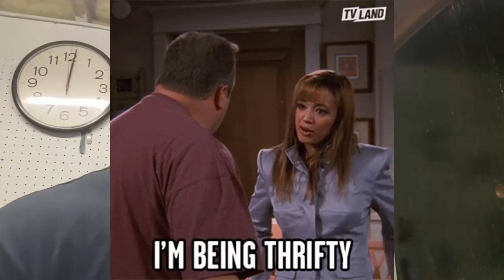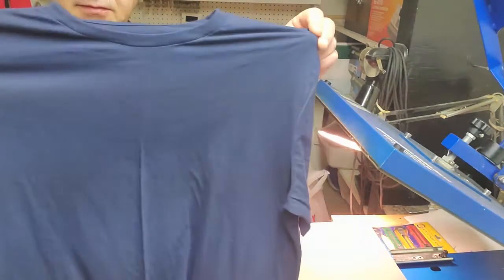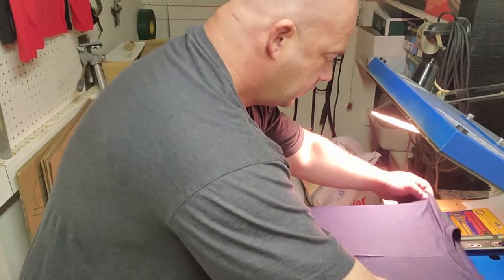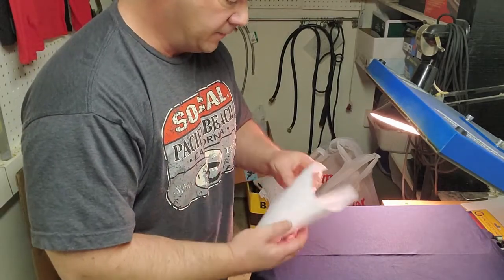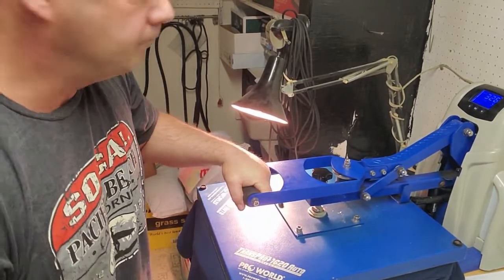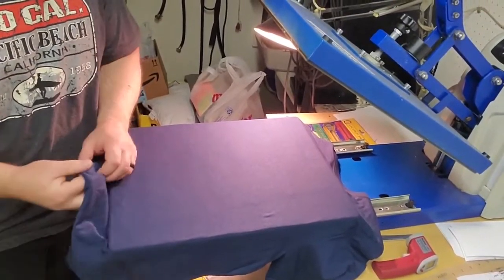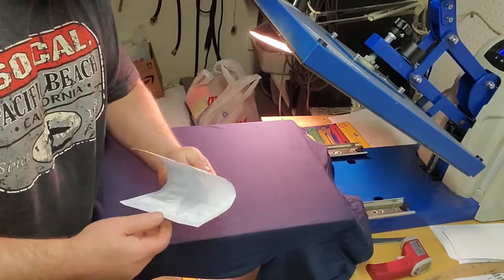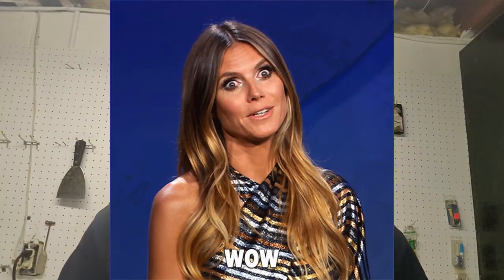DIY Custom T-shirts (Heat Press)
This way of doing custom shirts for me is the best way to keep low inventory and try new disigns.